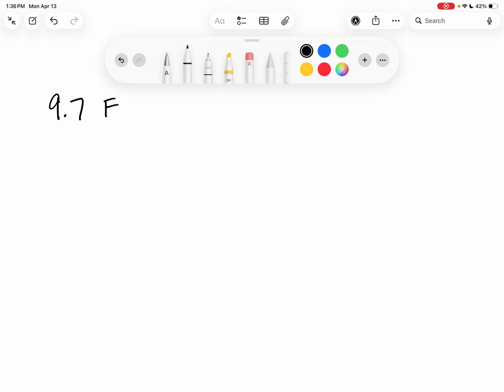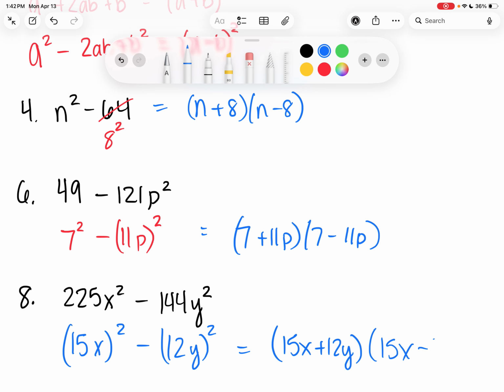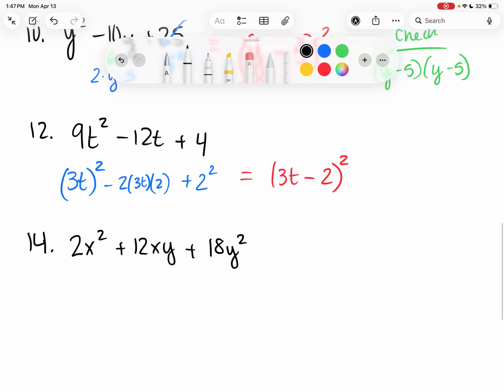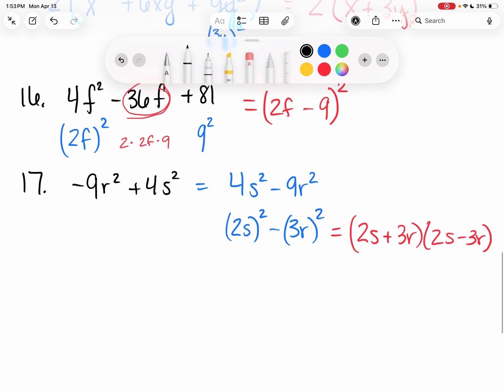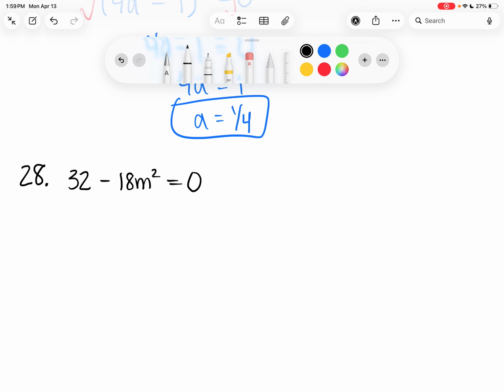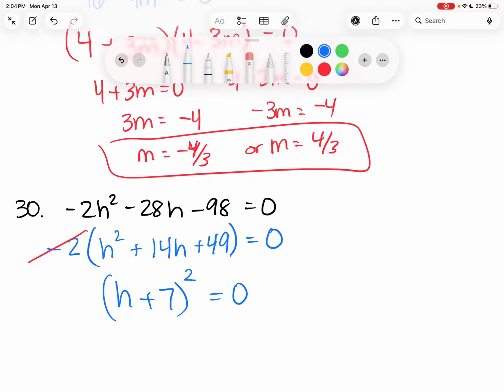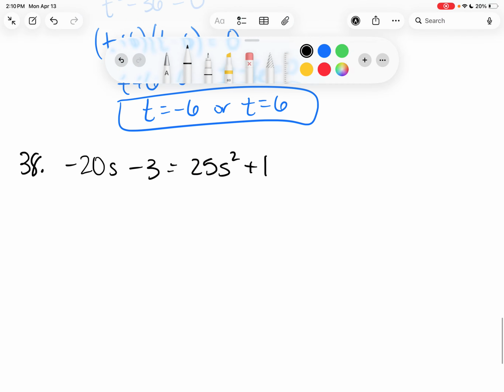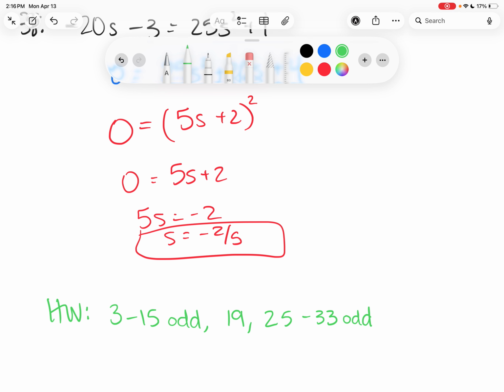Algebra 1 9.7 Factor Special Products